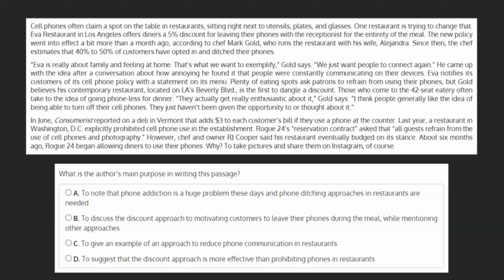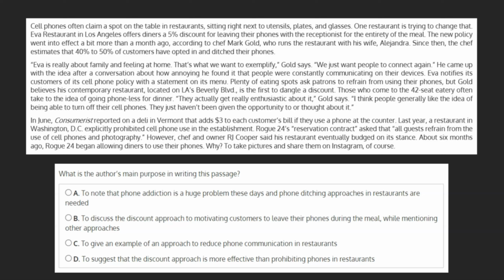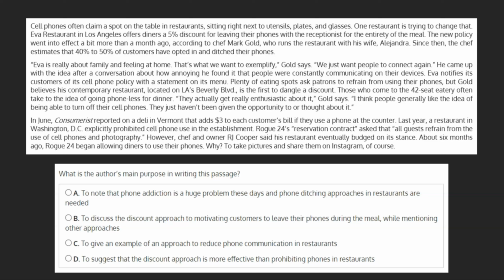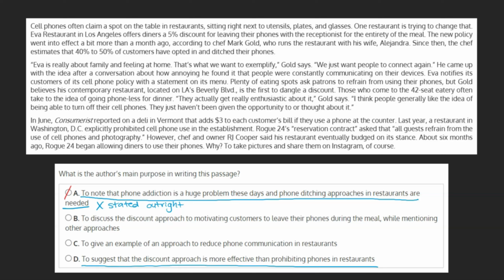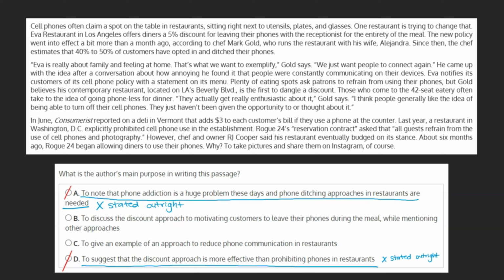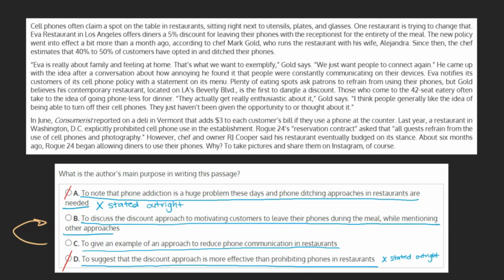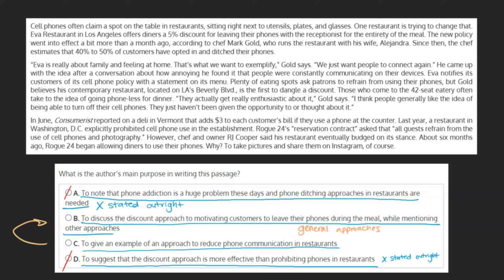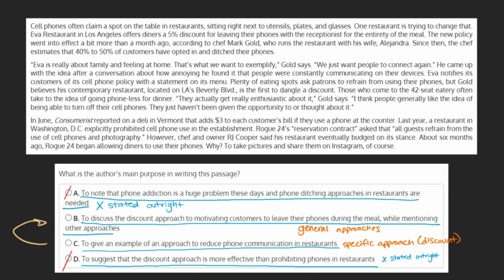Reading Exam Simulation 2 Solutions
This video provides a solution to a practice question that is a part of the Reading Comprehension Tutorial by iPREP.